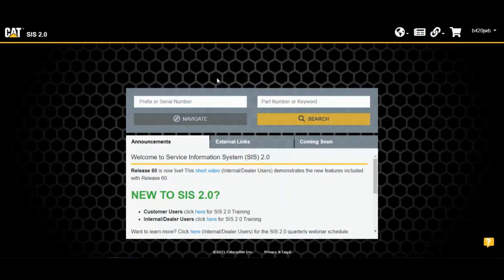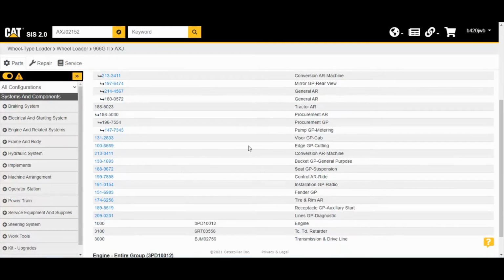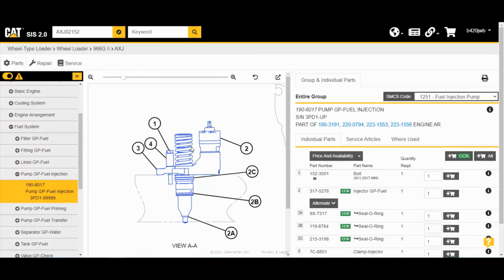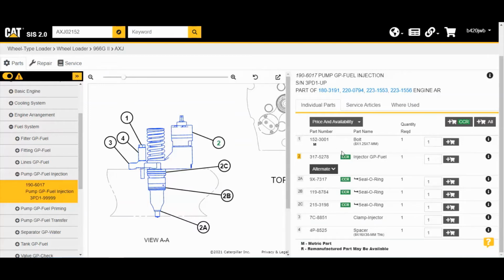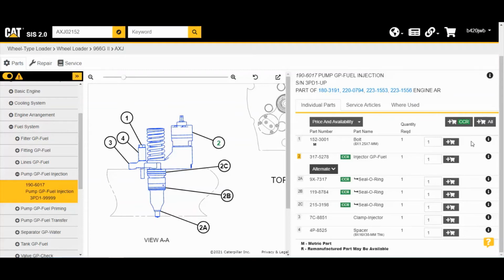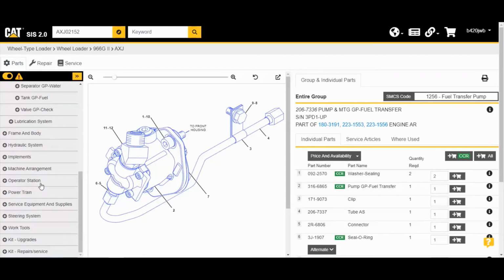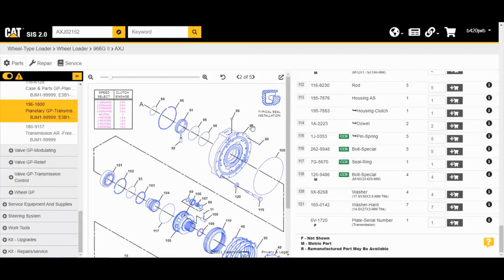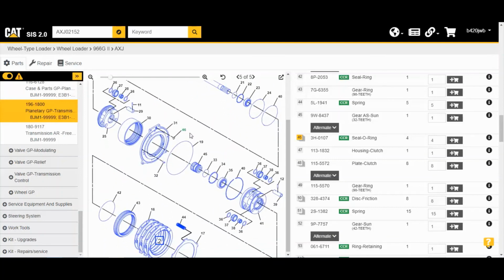Basic Parts Screen Navigation